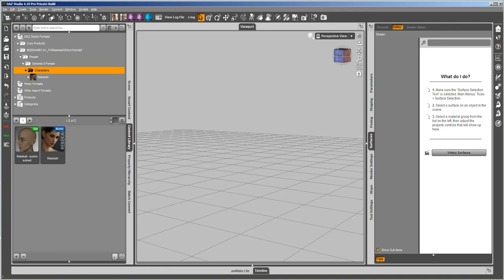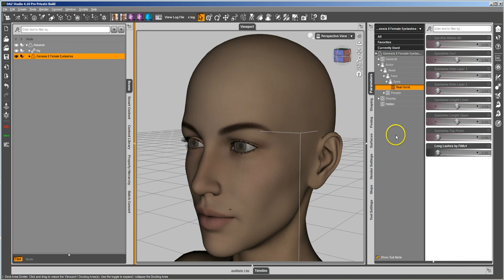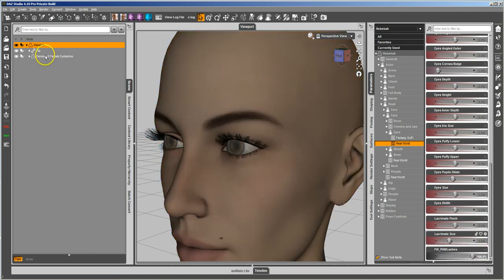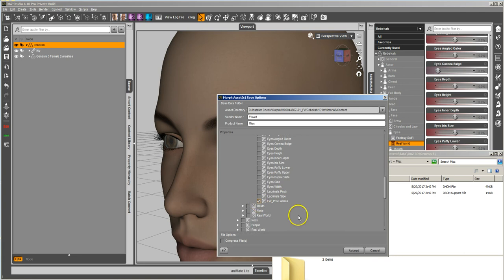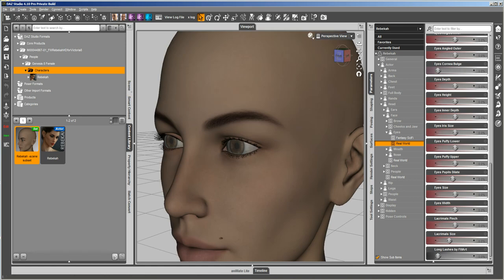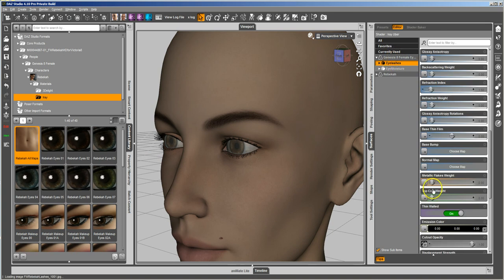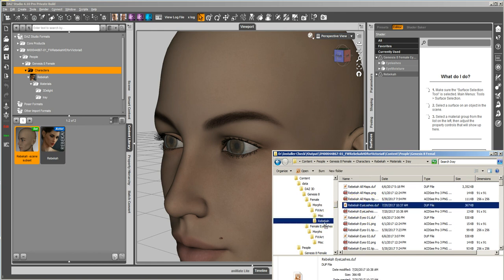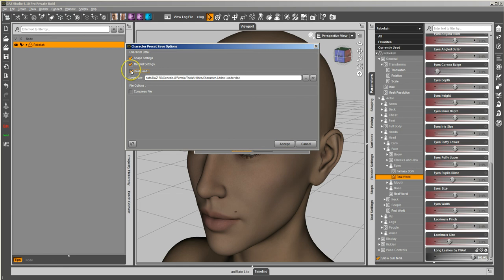Character Creation Genesis 8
Covers the eyelashes for Genesis 8 figures, including morphs and material presets for the eyelashes as well as saving a character preset correctly.